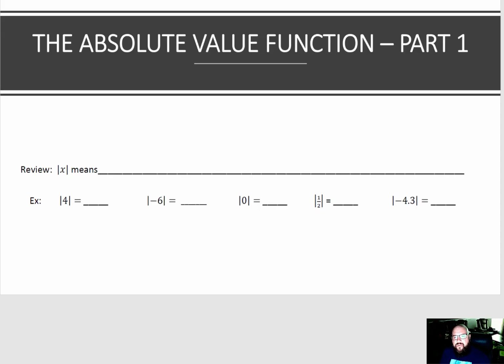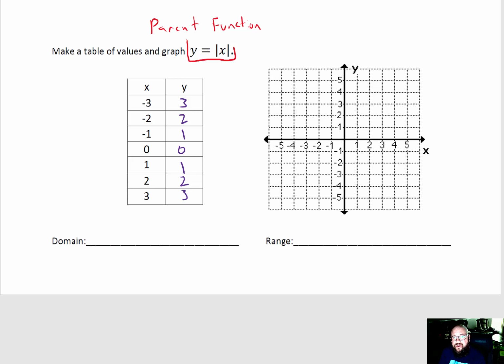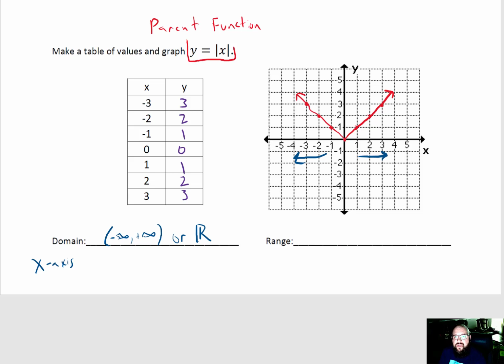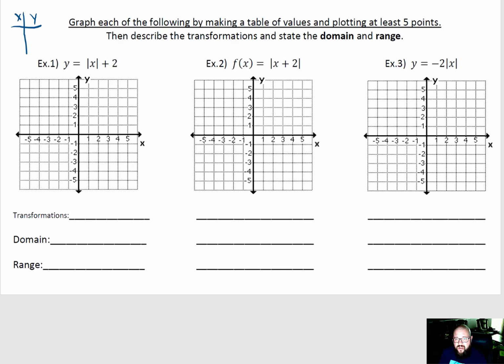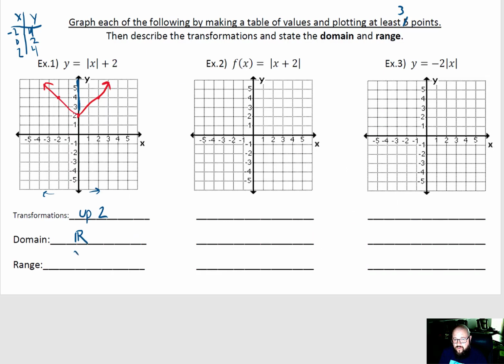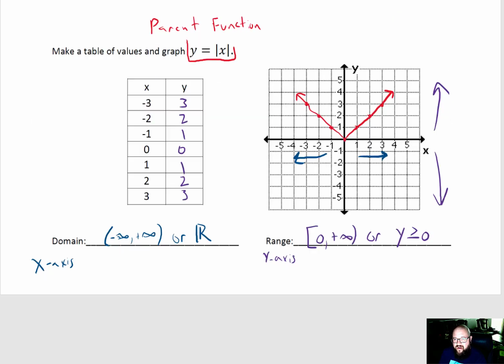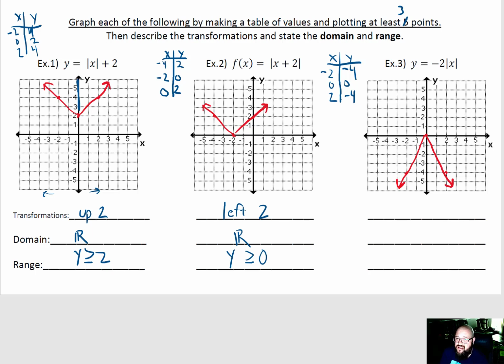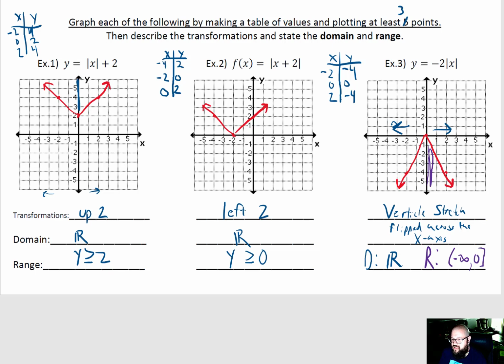ABSOLUTE VALUE FUNCTION NOTATION